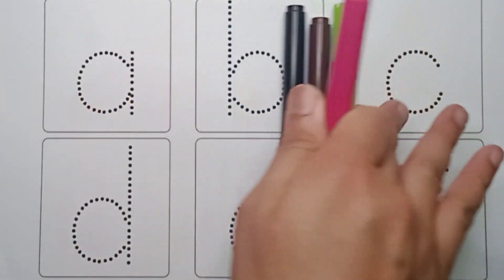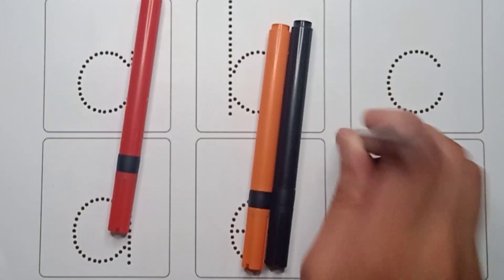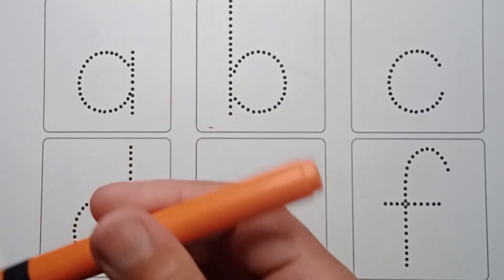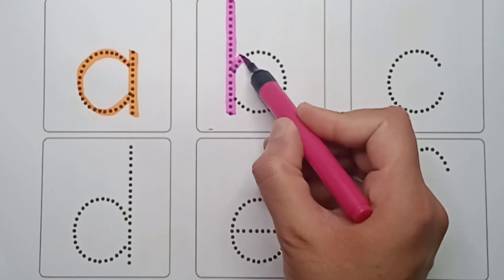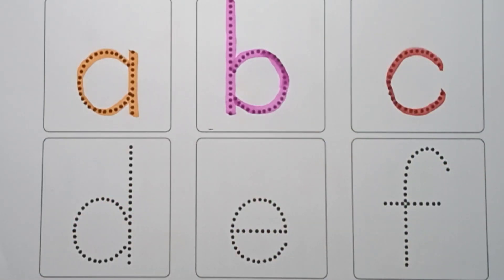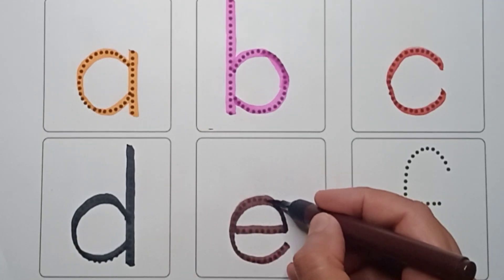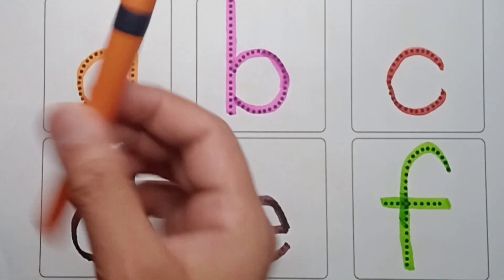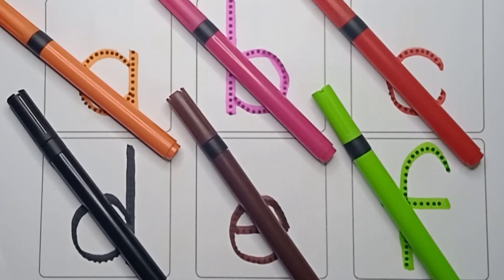abcd, alphabets | a for apple b for ball | how to write alphabets | phonics song for kids | abcdefg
most popular video abcd, a for apple important video,today abcd,mantu study class ka video,abcd mantu study class,bacchon ka abcd video,a for aeroplane b for banana video, a for apple b for ball c for cat d for dog e for elephant,phonics song
abc phonics song for kindergarten,abc song
alphabets writing
abcd learning videos
how to draw alphabets
ABC learning for kids
phonics song
a aa e ee
hindi vowel
swar
hindi alphabets
hindi letters
a se anar
se aam
song
cartoon
hindi song
India
hindi
hindi videos
abcd
poem
rhymes
baby song
nursery rhymes
baby
cartoon
children rhymes
kids
kids song
poem for kids
hindi poem
kids rhymes
kids videos
aa
abc
balgeet
education
children
alphabets
animation
varnamala
chhoti abcd
a to z alphabets
abcd wala
abcd abcd abcd
colours name
junior kids
kids learning
learning
write alphabet a to z
alphabet letters printable
hindi alphabet for kids audio
fun ways to learn alphabet letters
how many alphabets are there in a to z
how to make your child write alphabets
how to write alphabets for toddlers
Genius Stage
a to z alphabets letters, English alphabets,
alphabets song, alphabets letters with words
abcd, how to write alphabets letters correctly,
123 song, new abc song , abc song phonics, numbers song, numbers song 1-100, big